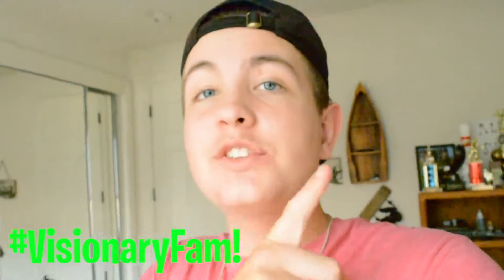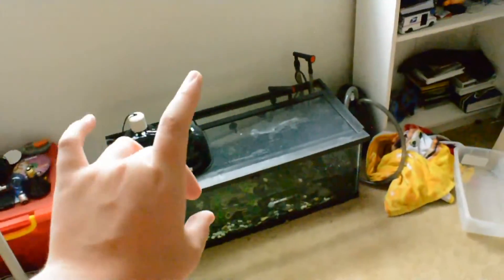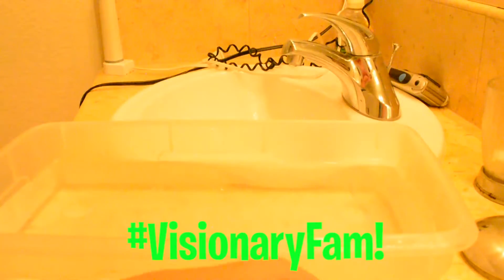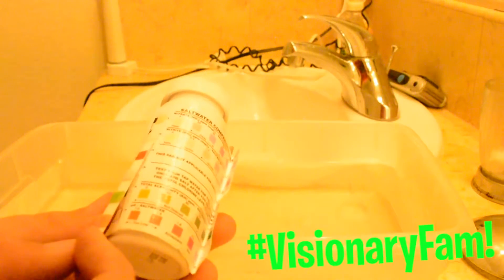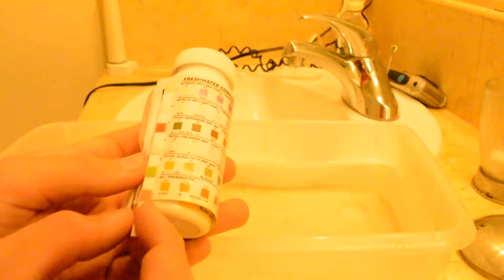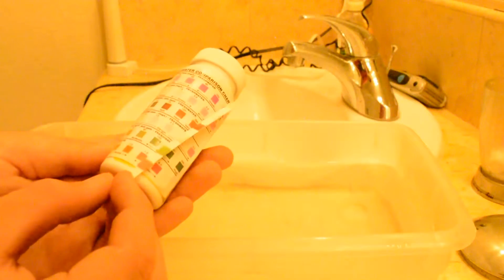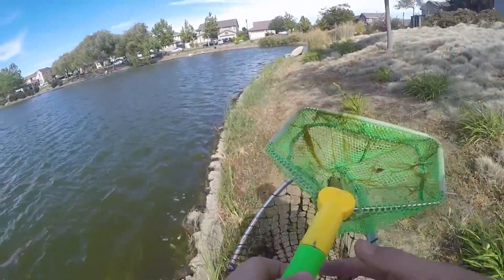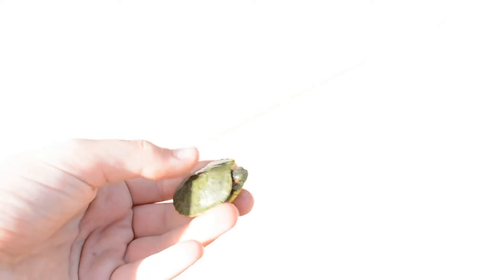Is TAP WATER Safe For Aquatic FISH/Reptiles? (Turtles, Fish, Reptile Water)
The BEST tap water conditioner

The water that runs through the taps of most households has made its way from an outdoor water source, such as a reservoir or river, to a water treatment center. Here, the water is filtered to remove large objects, such as fish and tree branches, and filtered to remove smaller debris. Depending on where you live, the water treatment facility will add either chlorine or chloramine to the water to rid it of bacteria and other small life forms that can make you sick. Call the local water treatment plant to find out what chemicals are used to disinfect your water.

Chlorine
It is relatively simple to rid your tap water of chlorine. Place the water in an open container and let it rest for 24 hours. This process is called "aging" the tap water. The chlorine gas that has been dissolved in the water to disinfect it will escape into the air. If chlorine is the only chemical the treatment facility has placed in your water to chlorinate it, the water will be safely dechlorinated and ready for your fish.

Why Dechlorinate?
Keeping the water in your aquarium clean is essential to keep your fish healthy, happy, and alive. Additives like chlorine and chloramine are toxic to fish and must be removed from water before placing fish in the tank. Call your local water plant and take appropriate action to remove the chlorine or chloramine from your tap water before you put it in your fish tank.

*Instagram* FishVisions

GoPro - My GoPro
GoPro Touch Screen
GoPro Accessories
Camera Cage

Editing Software

What I use in almost ALL of my tank builds:
LIGHTS
18-24 inch light (10 gallon)
30-36 inch light (29 gallon - 55 gallon)
36-48 inch light (55 gallon - 75 gallon)
48-52 inch light ( 75 gallon - 100 gallon)

CHEMICALS
Fritz Turbo Start 1 oz - Treats up to 50 gallons
Fritz Turbo Start 4 oz - Treats up to 200 gallons
Fritz Complete - Treats up to 4800 gallons
Frtiz Pond Complete
Fritz Glass Cleaner
Fritz FritzZyme 7 Freshwater Bacteria

FILTER
Internal Canister Filter

SUBSTRATE
Caribsea Planted Substrate